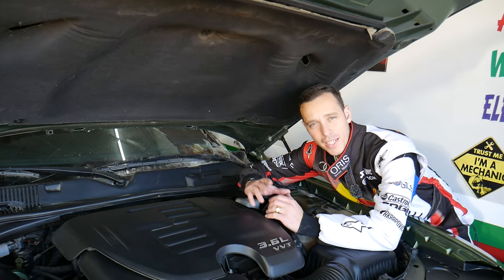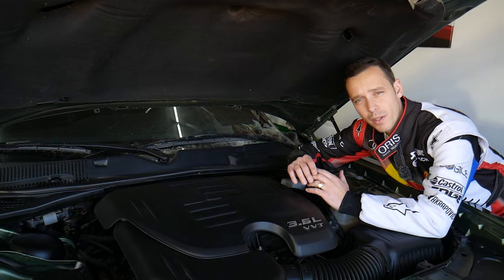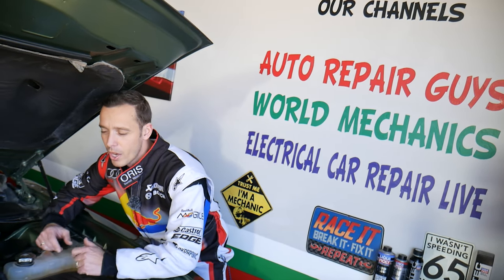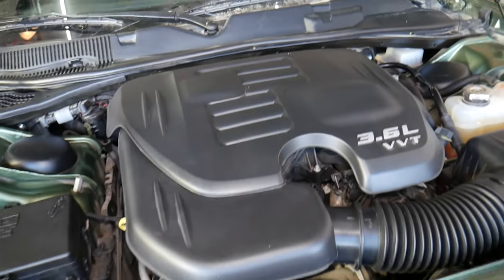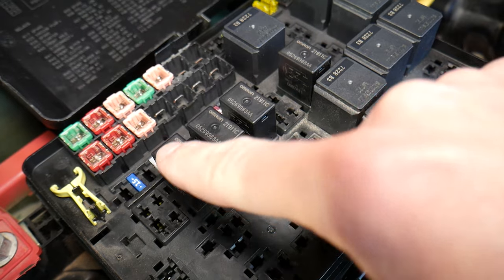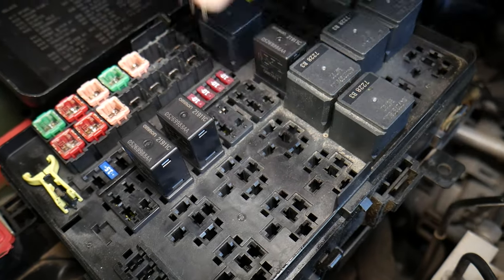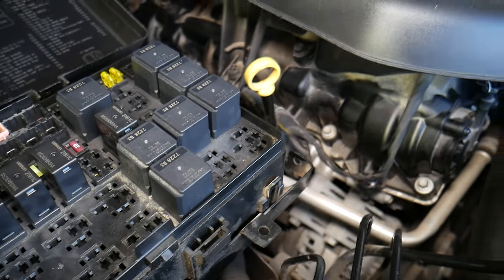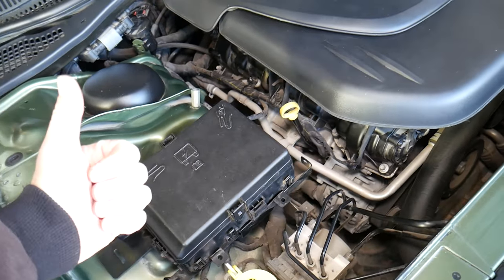CHRYSLER 300 AC COMPRESSOR CLUTCH RELAY LOCATION REPLACEMENT, AC NOT WORKING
If you have Chrysler 300 and you need to find the relay for ac clutch / air conditioner compressor relay on your Chrysler 300 in this video we will explain where the ac clutch relay / air conditioner compressor relay in located in case you need to replace the ac clutch relay / air conditioner compressor relay. Hopefully the video will be helpful to any of you that need help with find the ac clutch relay / air conditioner compressor relay and replacing the ac clutch relay / air conditioner compressor relay. This video may be helpful on:
2011 Chrysler 300 AC Clutch Compressor Relay Location Replacement
2012 Chrysler 300 AC Clutch Compressor Relay Location Replacement
2013 Chrysler 300 AC Clutch Compressor Relay Location Replacement
2014 Chrysler 300 AC Clutch Compressor Relay Location Replacement
2015 Chrysler 300 AC Clutch Compressor Relay Location Replacement
2016 Chrysler 300 AC Clutch Compressor Relay Location Replacement
2017 Chrysler 300 AC Clutch Compressor Relay Location Replacement
2018 Chrysler 300 AC Clutch Compressor Relay Location Replacement
2019 Chrysler 300 AC Clutch Compressor Relay Location Replacement
2020 Chrysler 300 AC Clutch Compressor Relay Location Replacement
2021 Chrysler 300 AC Clutch Compressor Relay Location Replacement

► Mini Low Profile relays
► Mini Blade relays
► Standard relays
► J-Case relays

•Cameras
Panasonic Lumix FZ300

•Tripod
Polaroid 72-inch

•Microphone
Polaroid Pro Video Condenser

•Light
NEEWER 160 LED CN-160 Dimmable

•Camera
Sony HD Video Recording HDRCX405